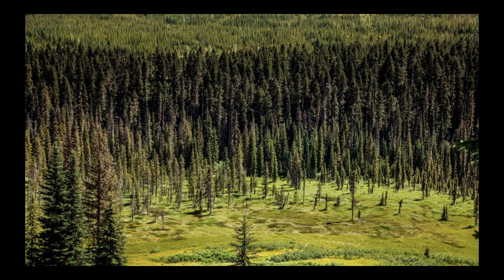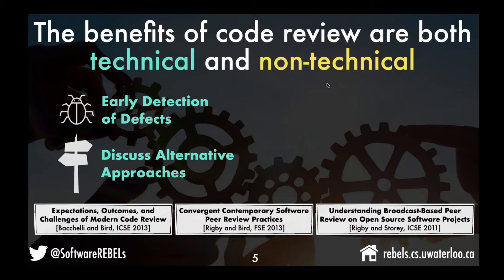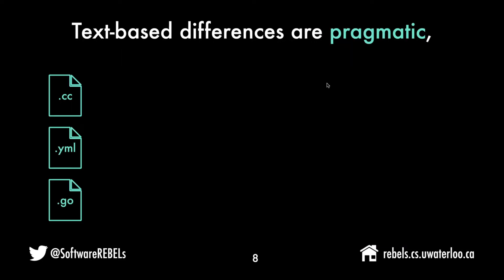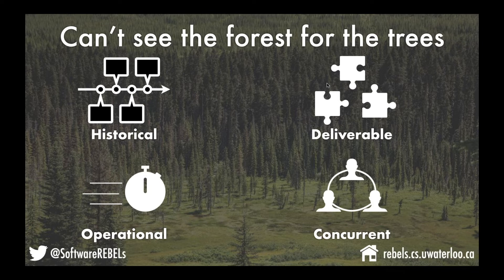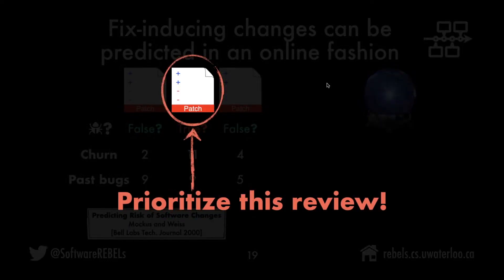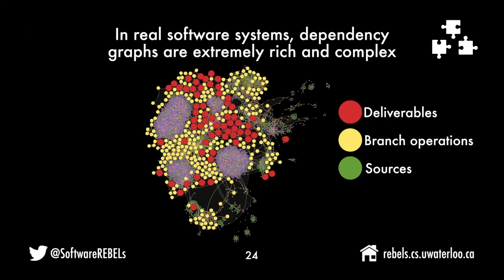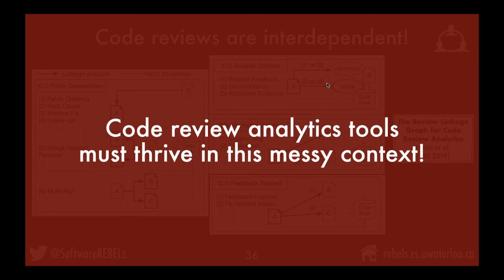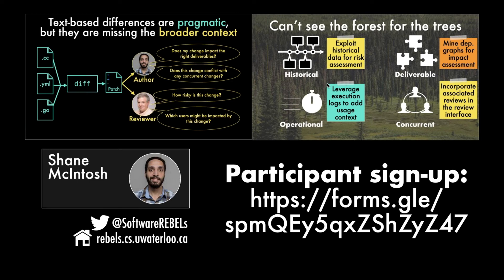Promoting Situational Awareness in Code Review Platforms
Gerrit Virtual User Summit 2021
While code review is a popular practice that has several reported benefits in the literature, it's still largely based on the sleuth work of developers based on textual codebase differences. In this talk, I will introduce the research that my group (the Software REBELs) is working on to incorporate additional perspectives (e.g., build-time, historical, operational, concurrent development) in the code review interface.